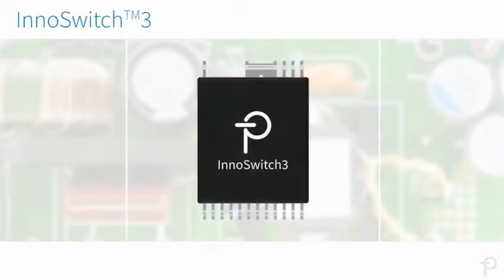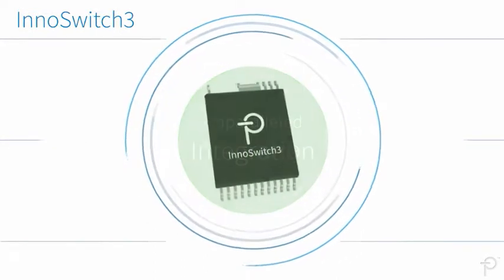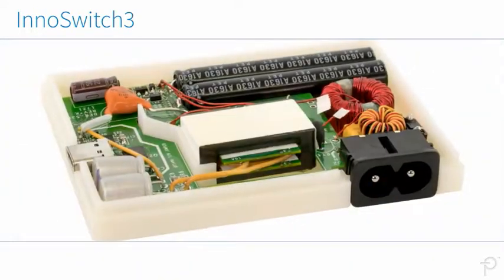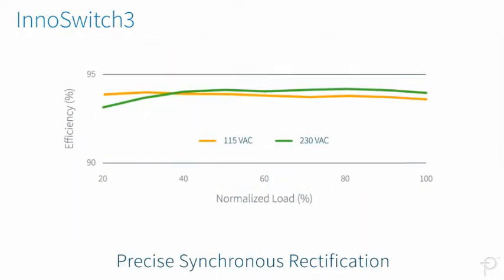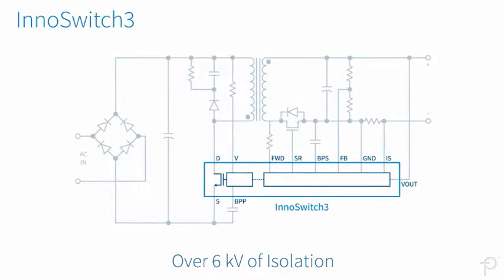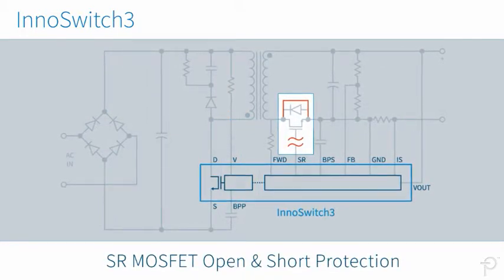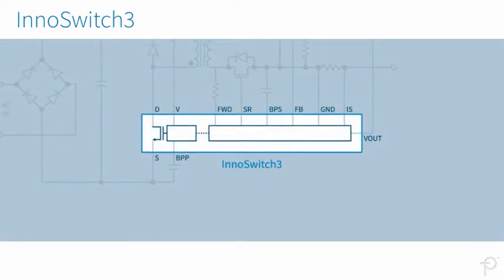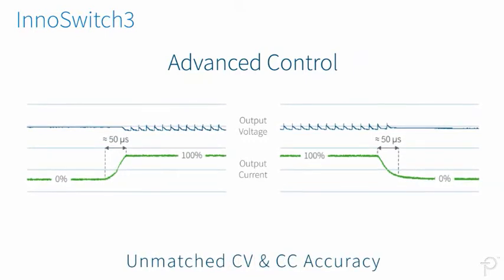New Features in InnoSwitch3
The InnoSwitch™ Family of ICs combines primary, secondary and feedback circuits in a single surface-mounted off-line flyback switcher IC. The InnoSwitch IC incorporates the primary FET, the primary-side controller, a secondary-side controller for synchronous rectification and an innovative new FluxLink™ technology that eliminates the need for an optocoupler.